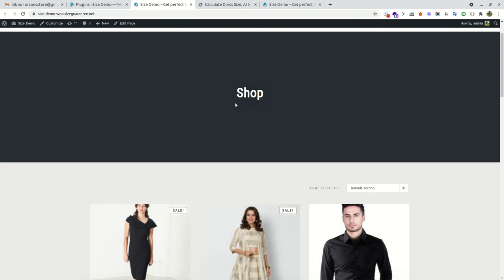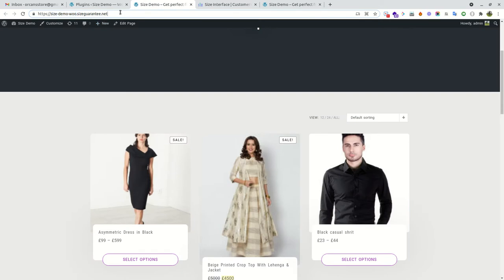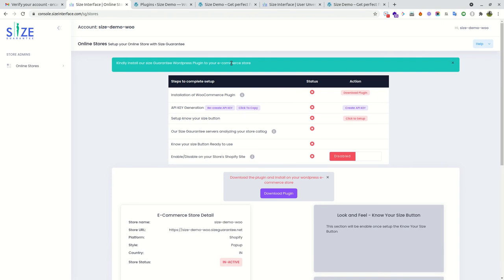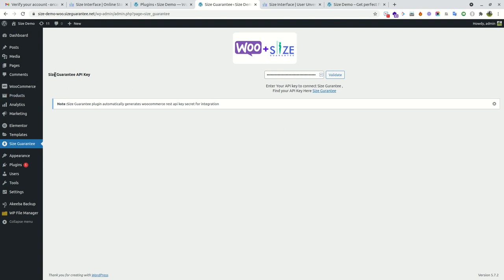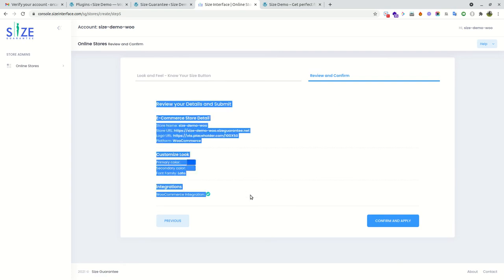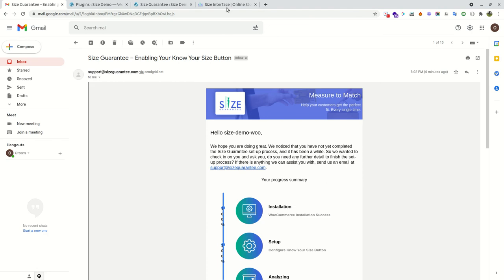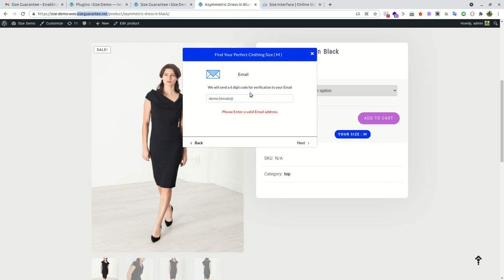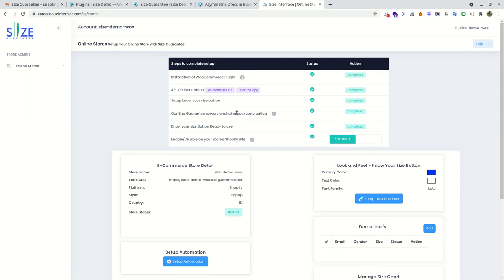How you can install the Size Guarantee WooCommerce plugin on WooCommerce Stores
WooCommerce plugin Help your customers get the perfect fit. Every single time.

Size Guarantee App is developed exclusively for shoppers who purchase clothes online from a clothing website or shopping WooCommerce platform. It assists the shoppers with size selection and preference of the best-fit clothes. It comes along as a personal shopping assistant.

A shopper can create their size profile in Size Guarantee, through various options. This size profile can be used anytime, anywhere for size matching. After creating the size profile, the shopper can log in and compare the clothes from any retailer or distributor with their size profile to know their best-fitted size. Further, the shopper can purchase clothes for their family members or friends using their size profile in Size Guarantee.

Size Guarantee is an advanced version of a shopping assistant for shoppers purchasing apparel online. And, it promotes future e-commerce and online shopping.